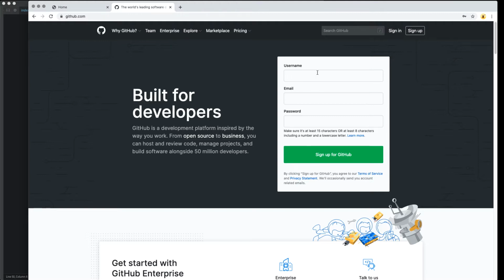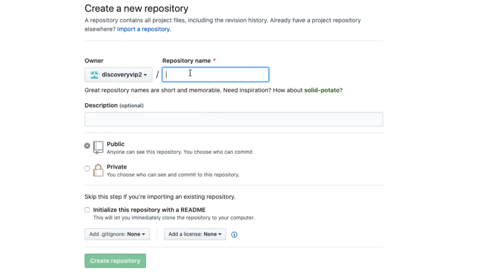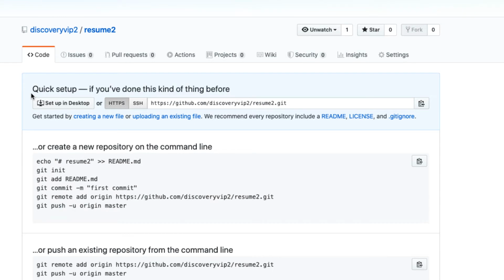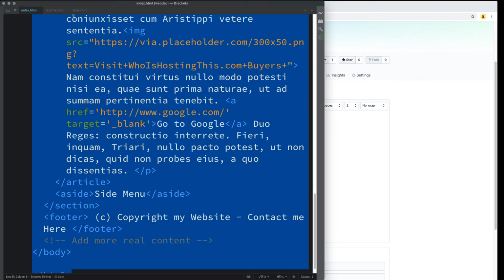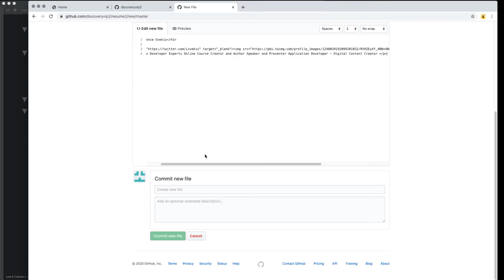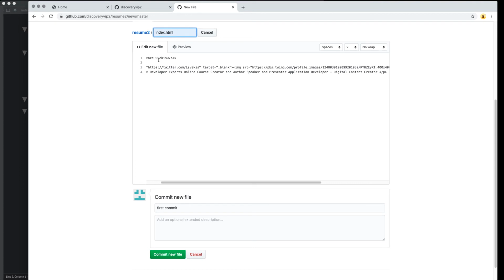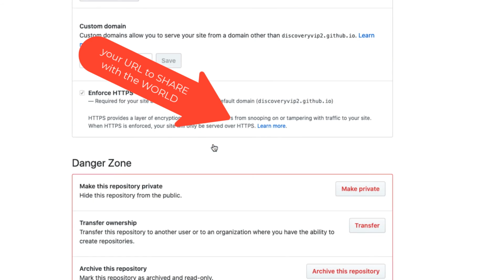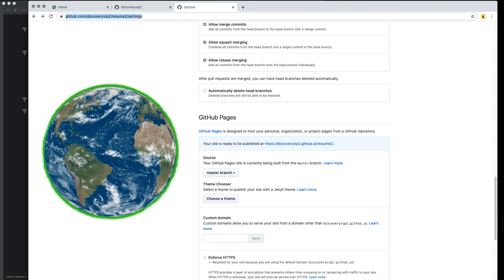Creating a Free Website through GitHub Pages Modern Web Design with HTML5, CSS3, and JavaScript Vi